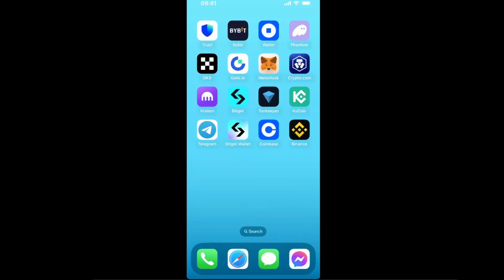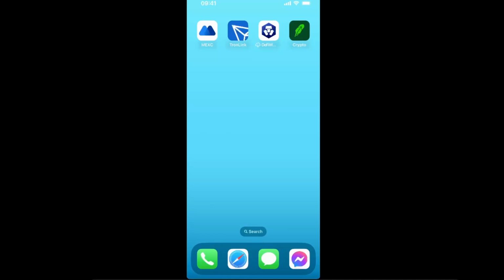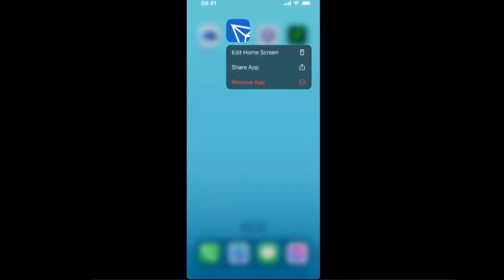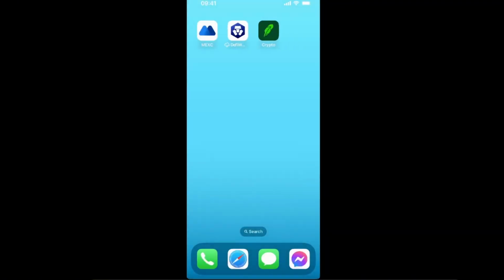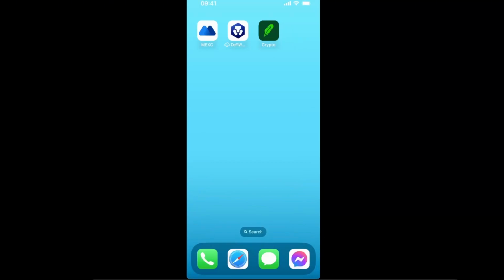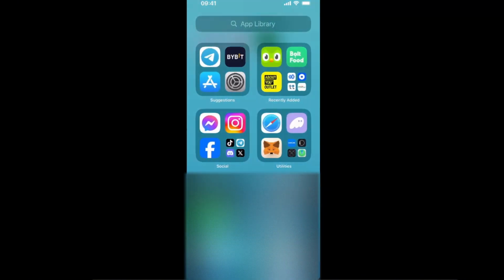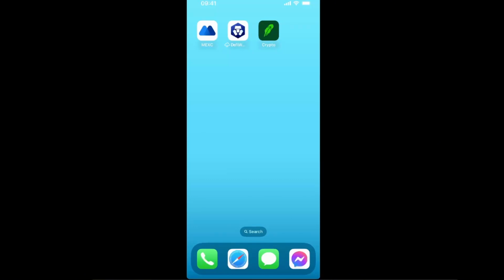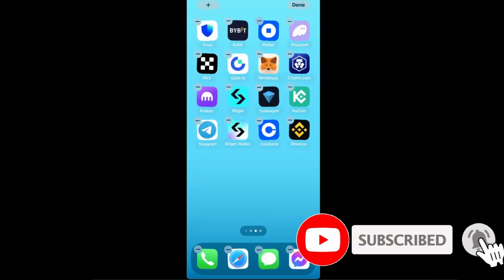How To Hide Apps On iPhone - Quick Guide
In this video I show you How To Hide Apps On iPhone - Quick Guide!